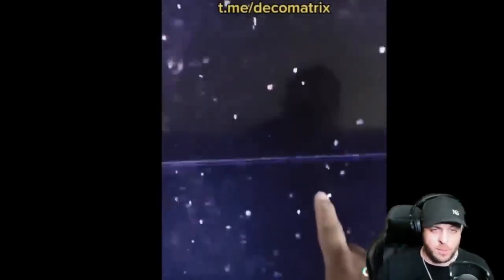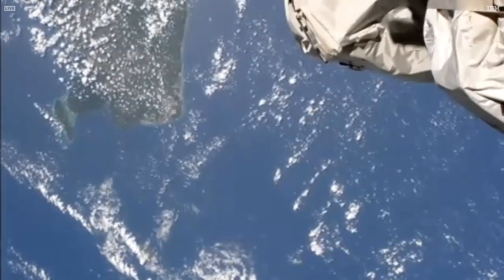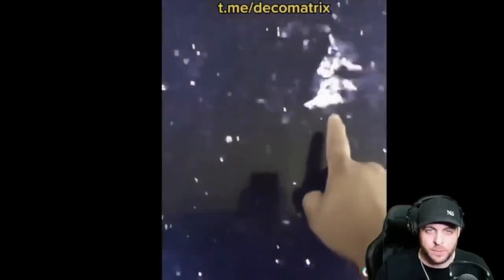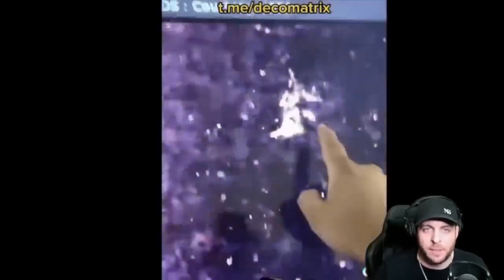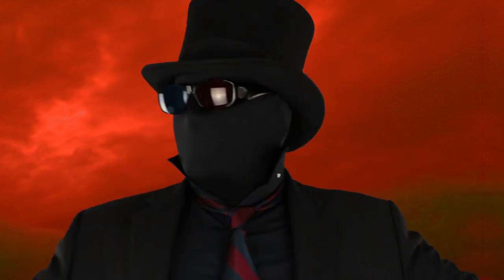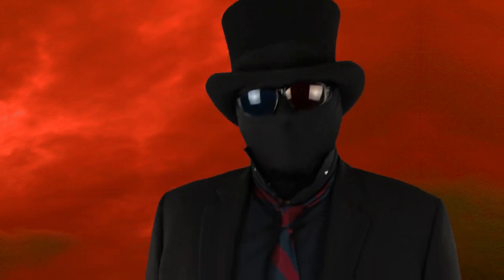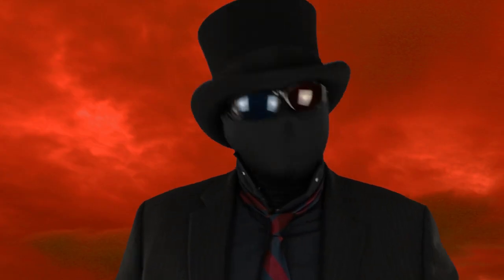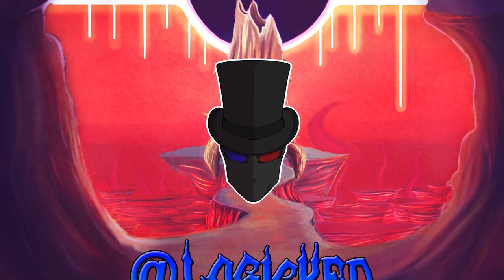Houston, SciManDan has a problem...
There is more to debunking than making up some alternative and sneering. In this case, “more” would have involved typing four words into google.